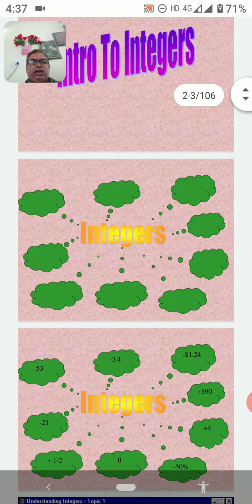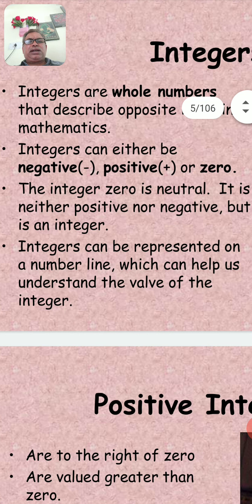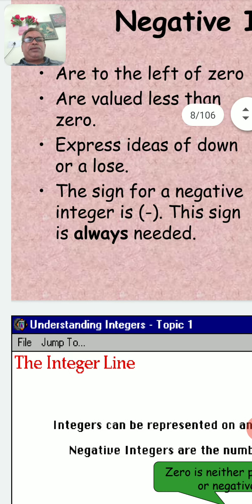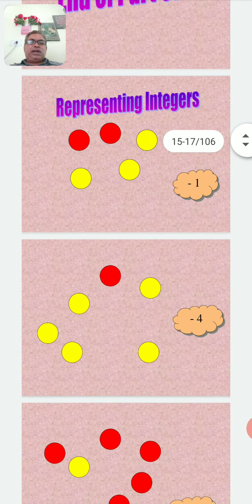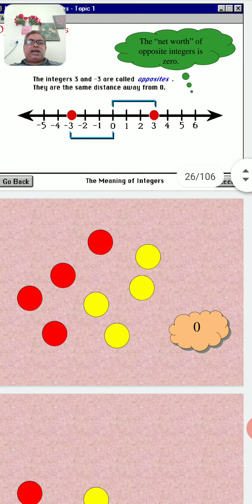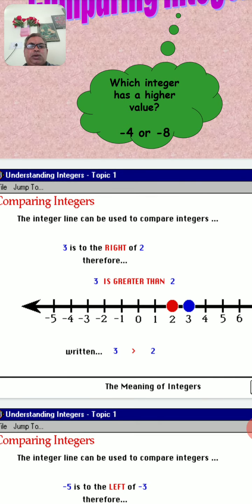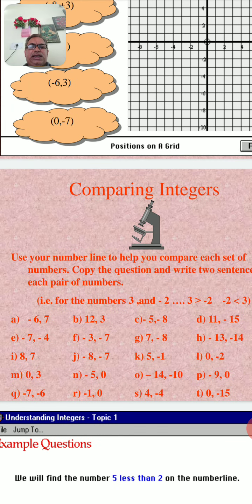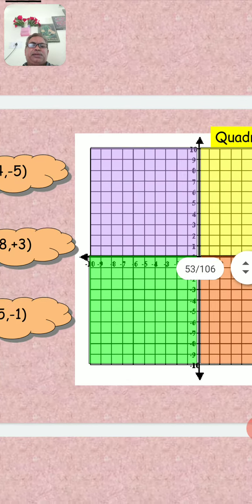Meaning of integers PPT by JFK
Meaning of integers PPT by JFK JNV SATARA